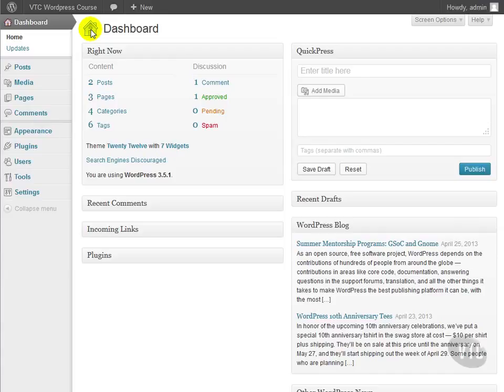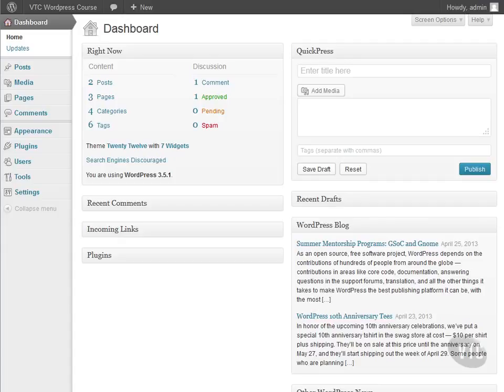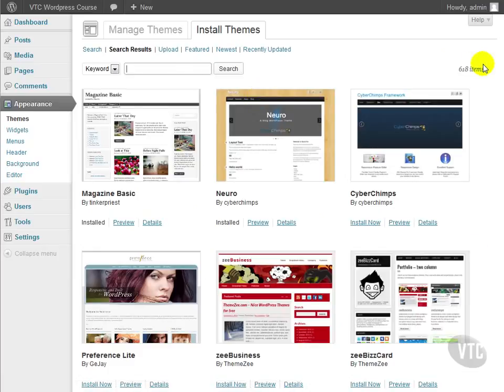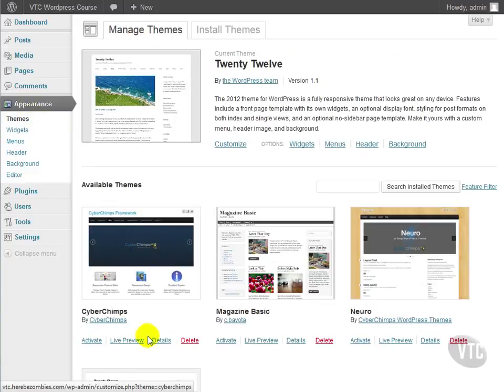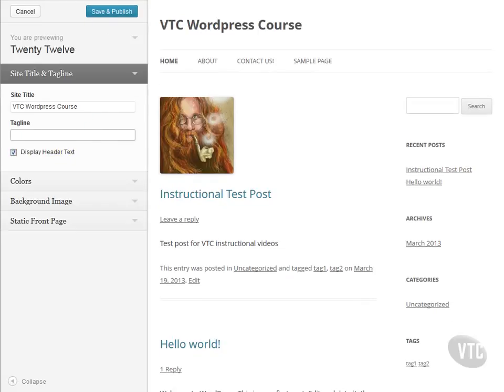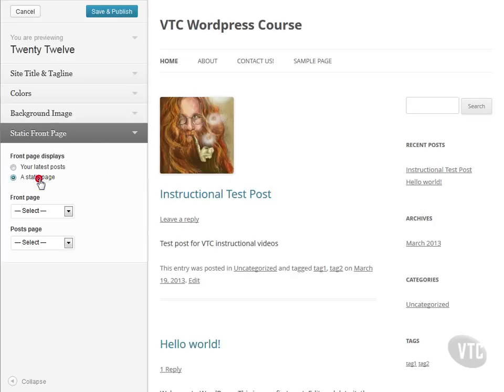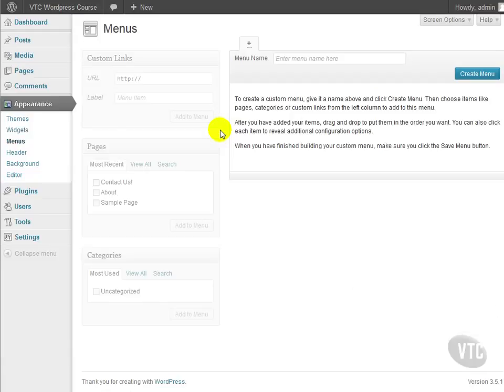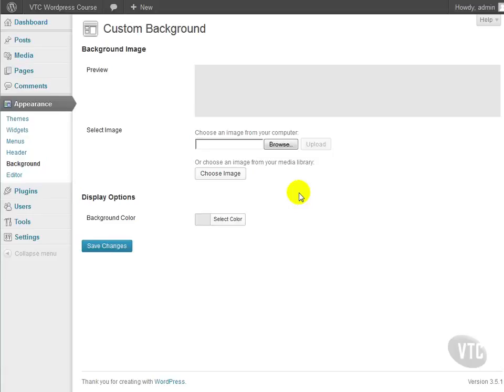Wordpress Tutorial for Beginners 04 Themes